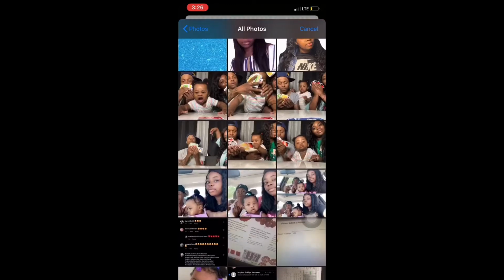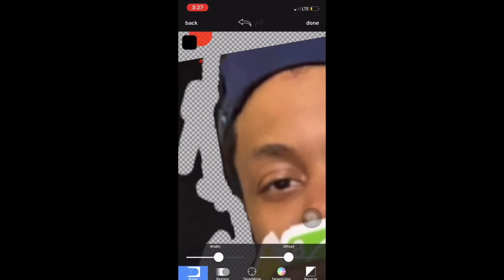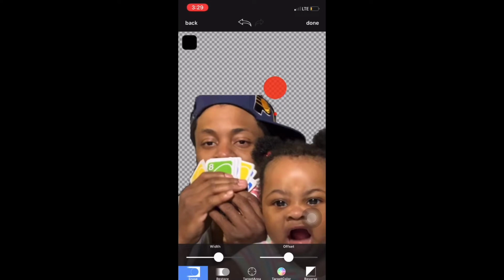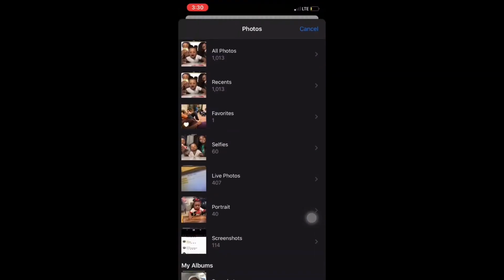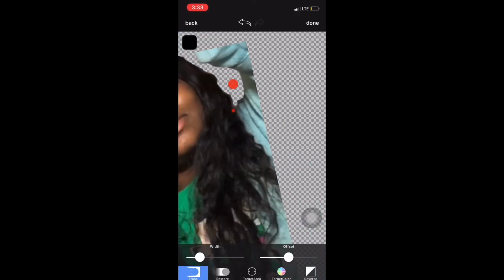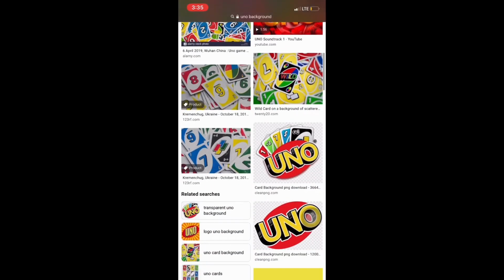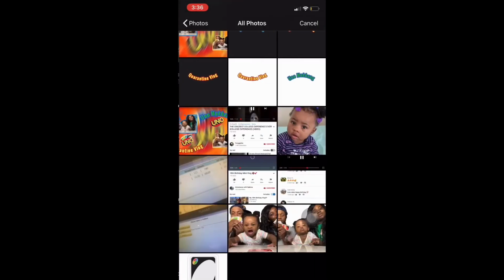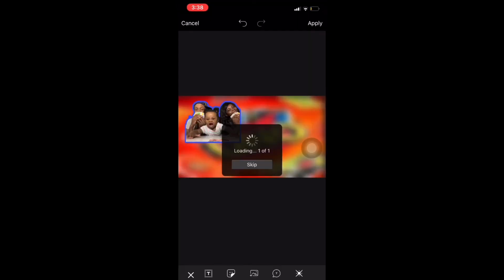HOW TO MAKE A THUMBNAIL ✨🤍 ON YOUR PHONE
Why pay someone to make you a thumbnail when you can learn to make it for free right here?